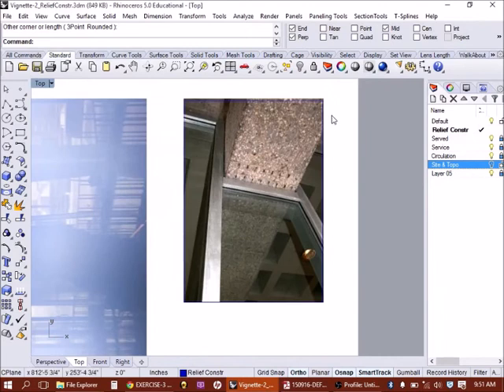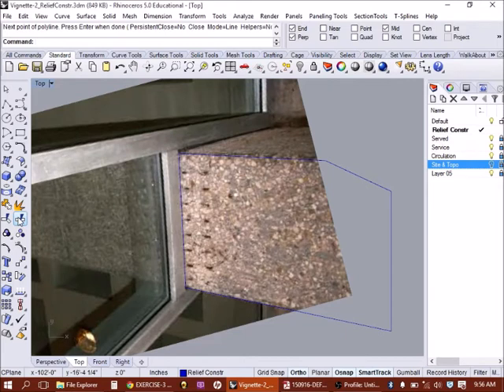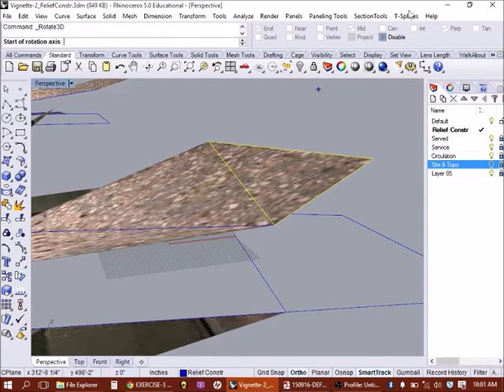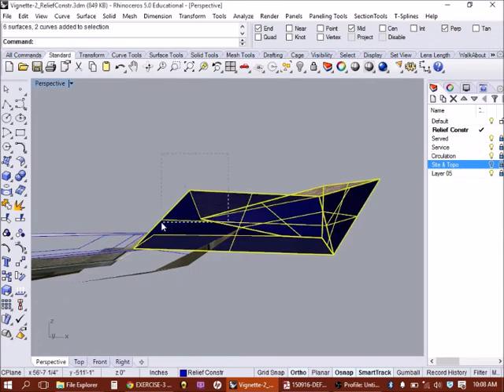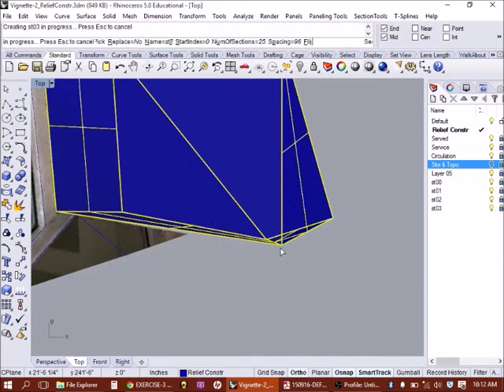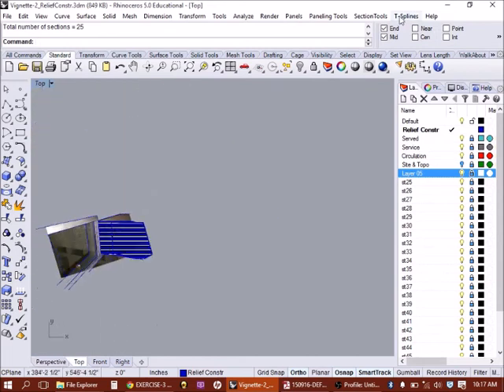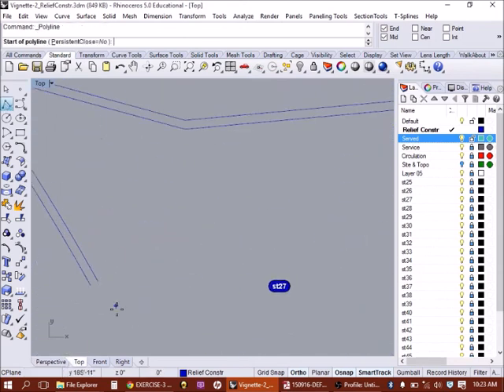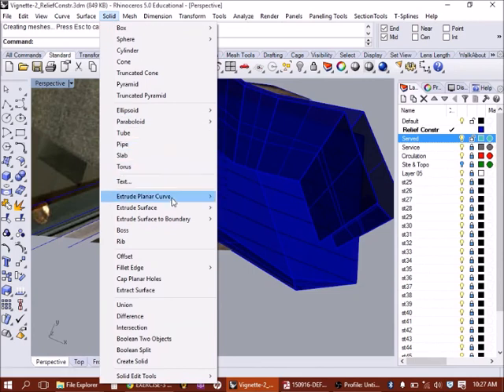150929 MediaArch Rhino Split3dRotateSectionUnroll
Rhino Steps: Split / 3D Rotate / Section Tools / Unroll Developable Surface / Curve From Objects-Project